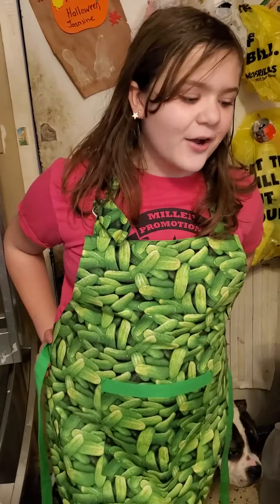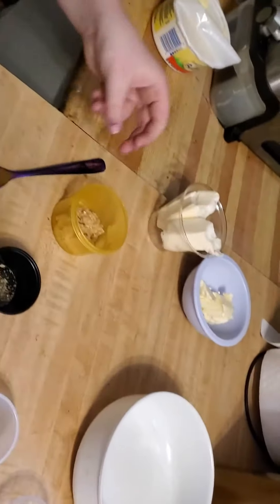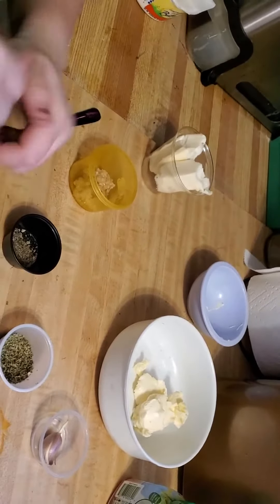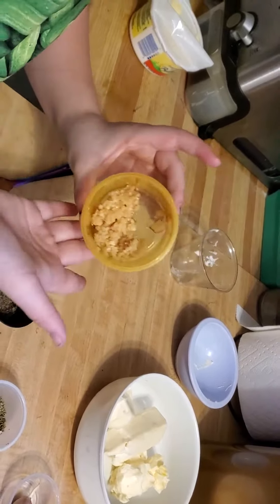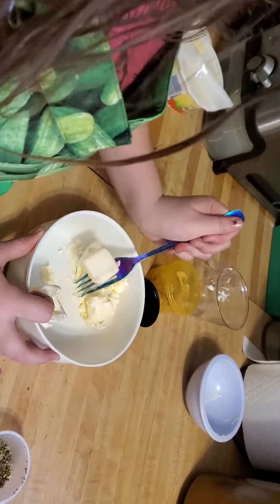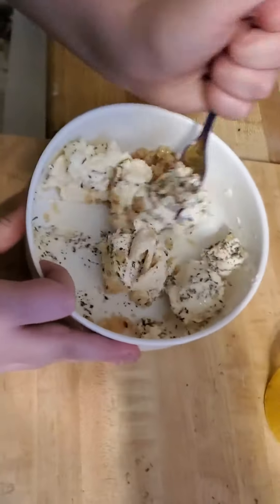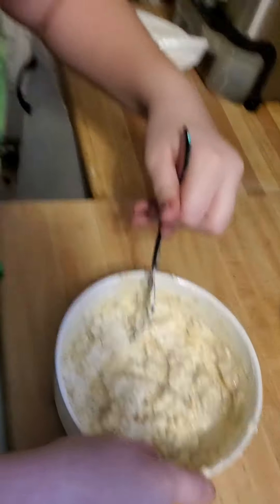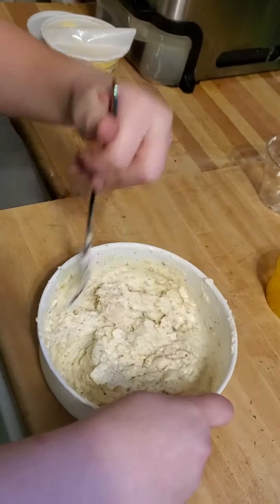Jazzys Home make Garlic Spread 😍